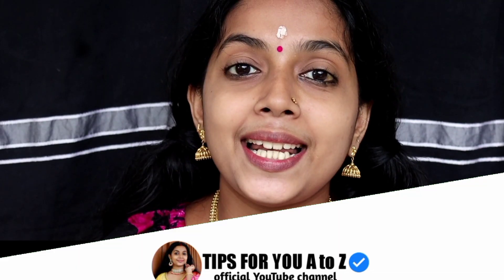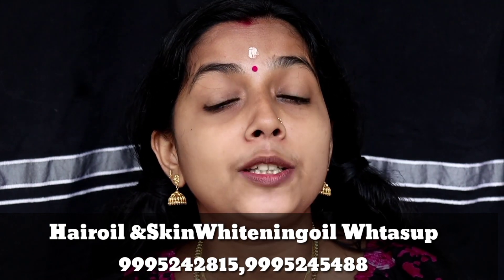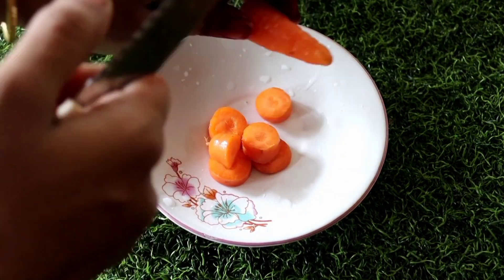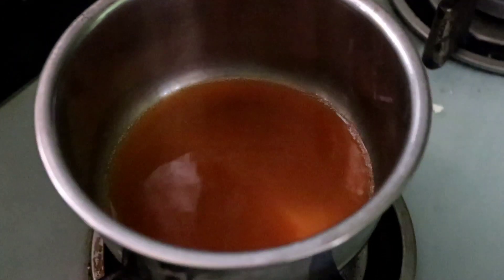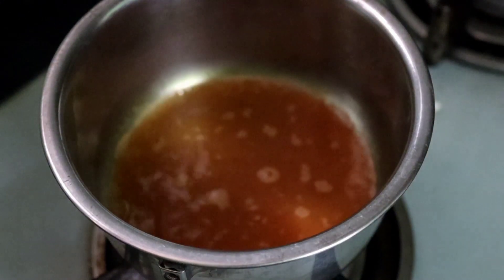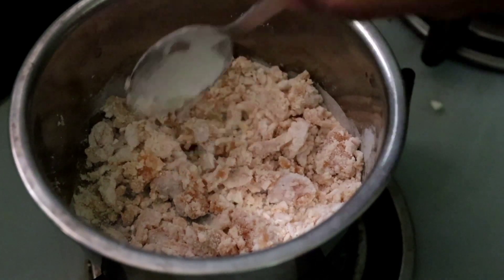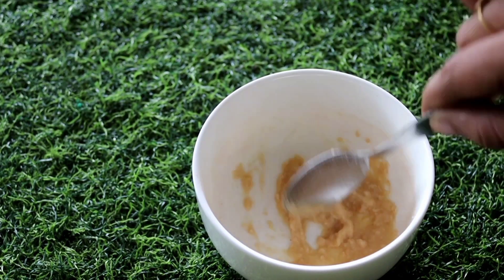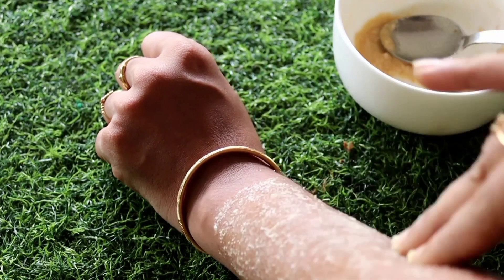പെട്ടെന്ന് വെളുക്കാൻ ഇഷ്ടം ആണോ? ഇഷ്ടം ഉള്ളവർ മാത്രം കാണു SkinWhitening HomemadeBathpowder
Our Products
1.മുടി കൊഴിച്ചിൽ, മുടി വളർച്ച ഇല്ലായ്ക, താരൻ, മുടി പൊട്ടി പോകൽ, മുടി നീളം വക്കാതിരിക്കുക, പുതിയ മുടികൾ വളരാനും
Geethus Natural Hairoil
Geethus Natural Hairgrowth pack
Geethus Natural Thalipodi
2.ശരീരത്തിലെ കറുത്ത പാടുകൾ
കുരുക്കൾ, കരിമംഗല്യം, ചുളിവുകൾ, കണ്ണിനടിയിലെ കറുപ്പ്, കഴുത്തിലെ കറുപ്പ് മാറ്റി നിറവും സൗന്ദര്യം കൂട്ടാനായി
Geethus Natural Beauty kit
Geethus Natural Skinwhitening oil
Geethus Natural Skin pack
Geethus Natural SkinGel
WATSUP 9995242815